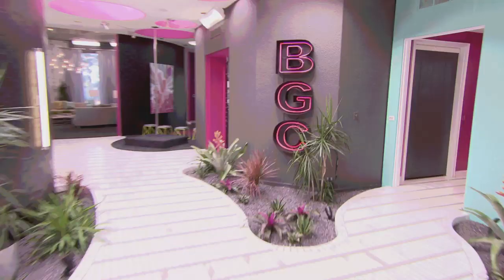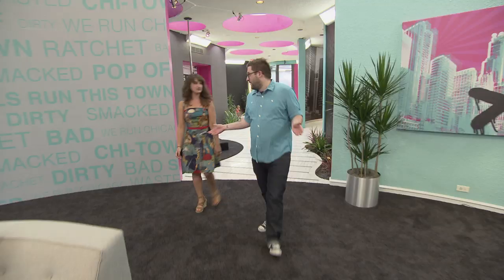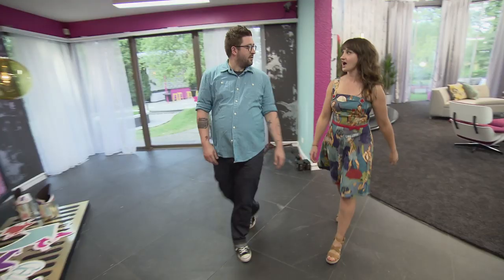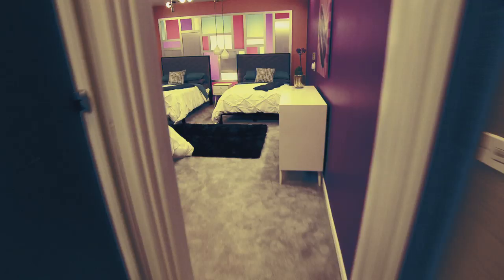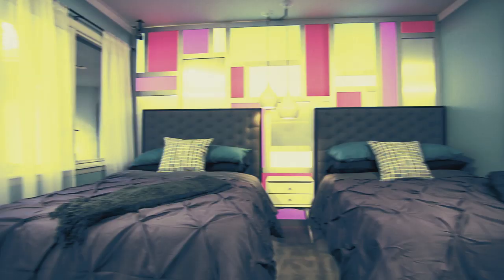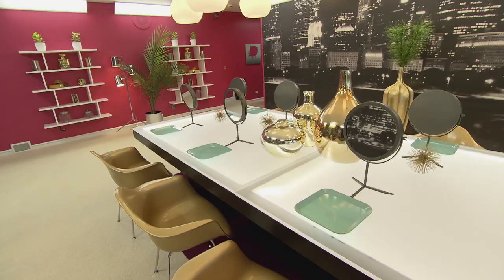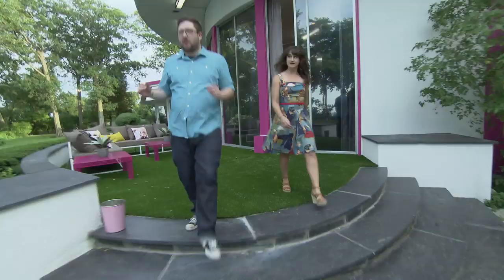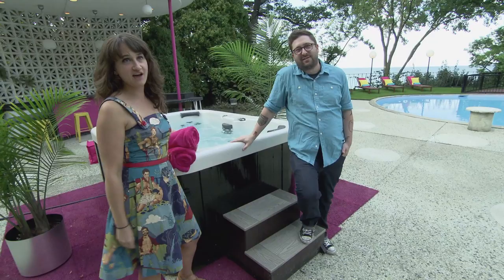Bad Girls Club: Chicago House Tour